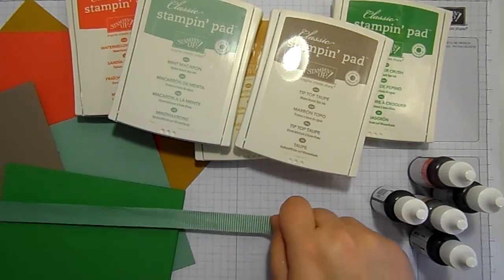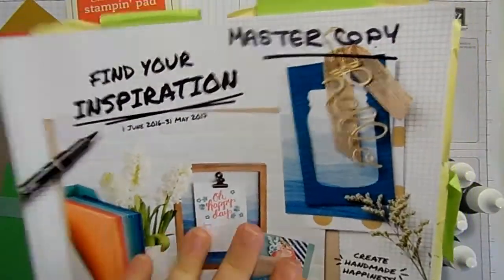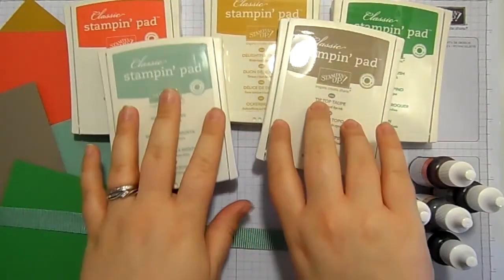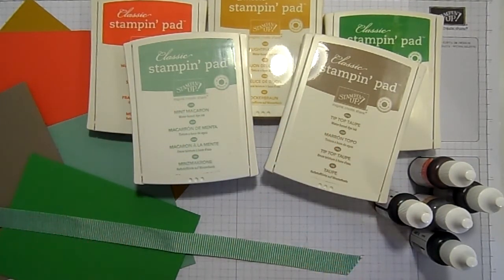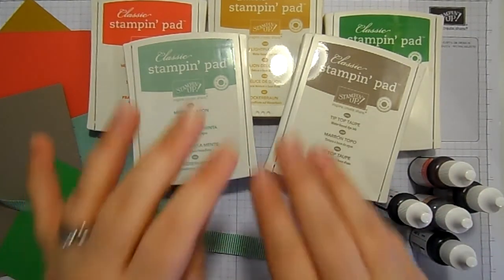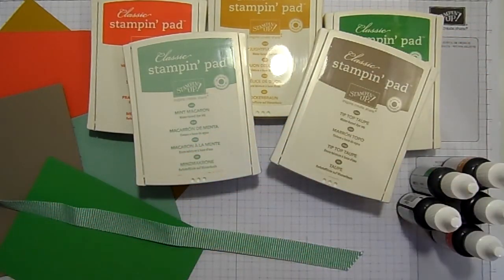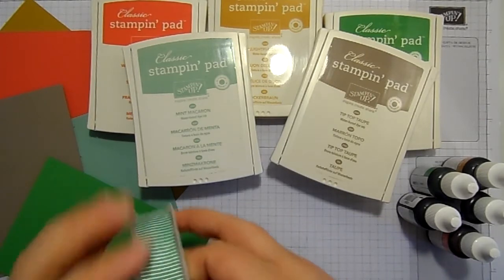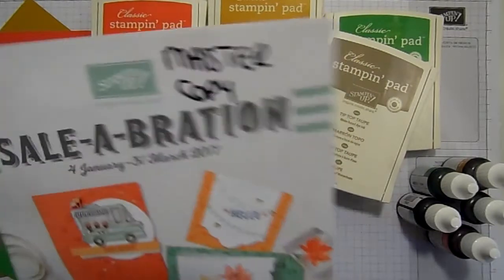2015- 2017 Retiring Stampin' Up! UK In-Colours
To find more information about joining my team of Stampin' Friends